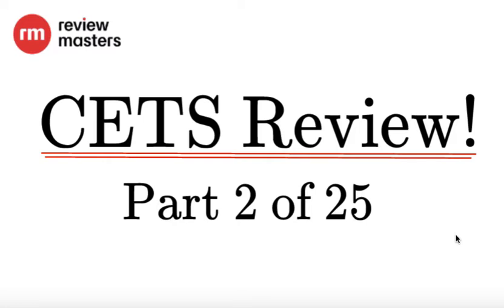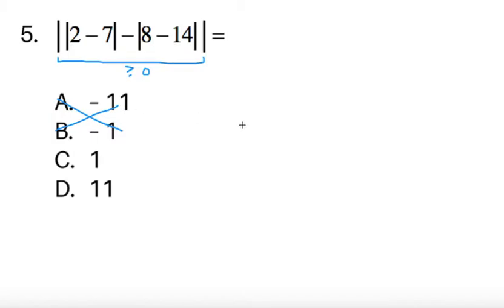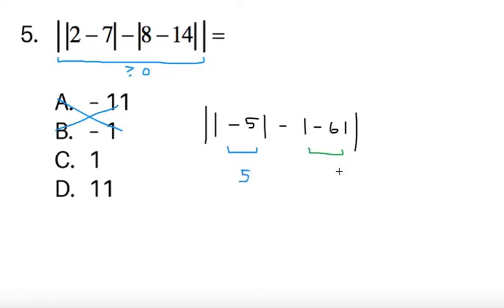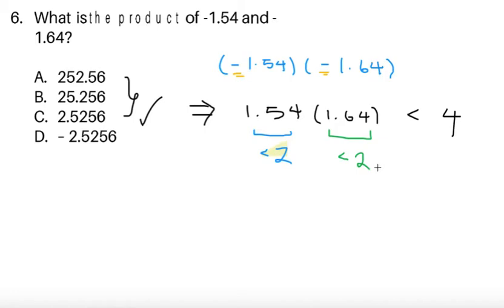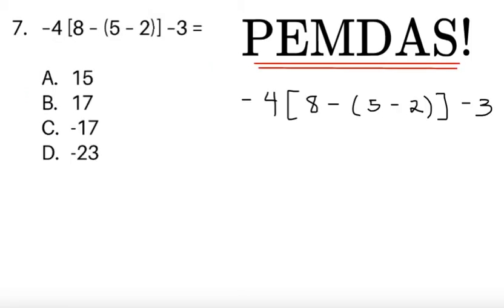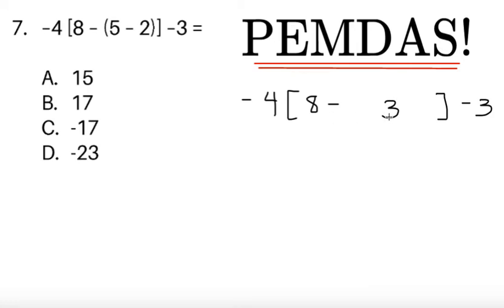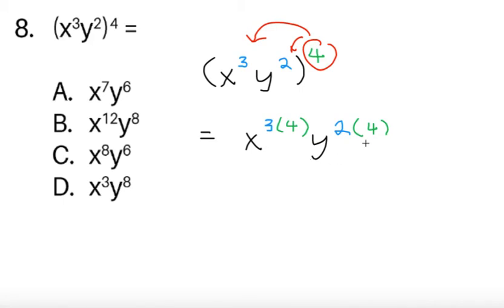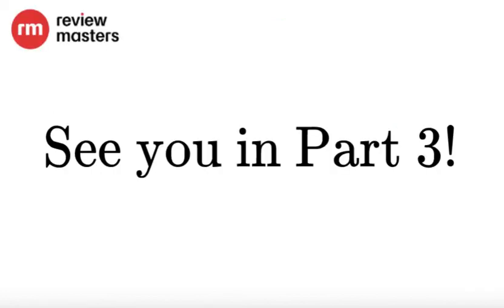College Entrance Test (CET) Mathematics Review (Part 2 of 25) || UPCAT/ACET/DCAT/USTET